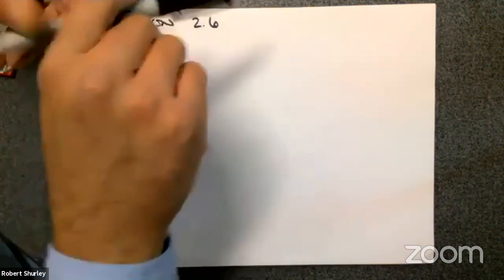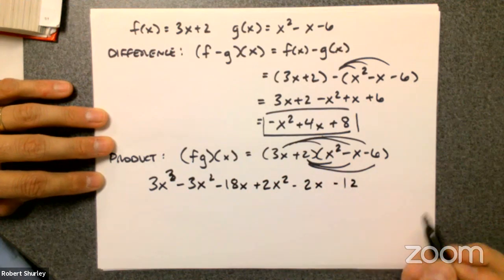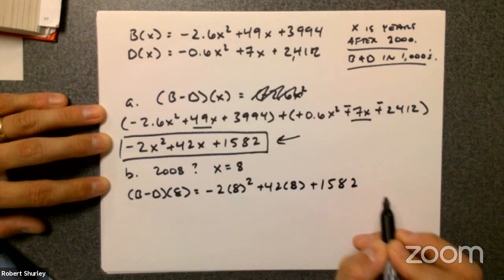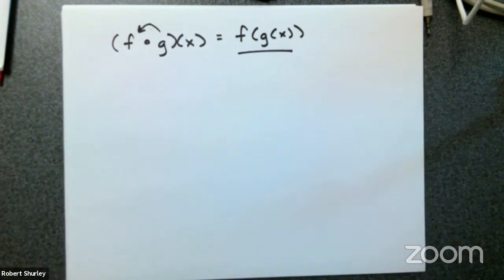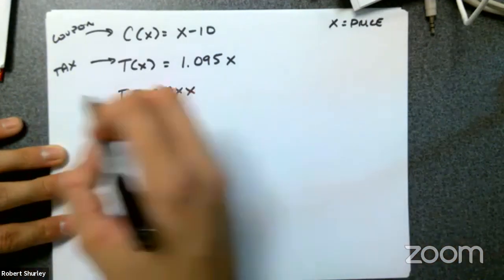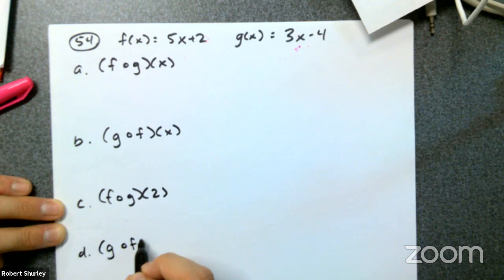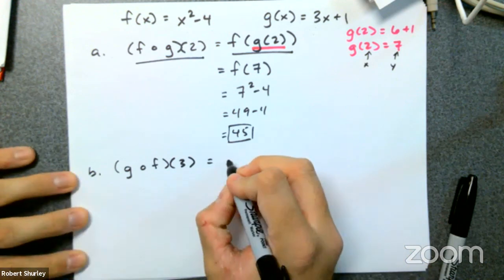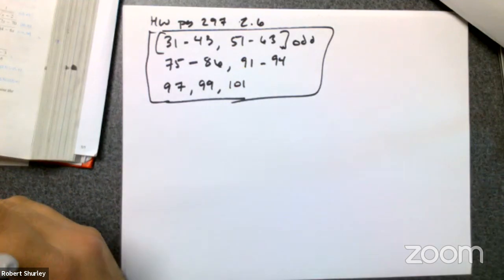Section 2.6 (Has Compositions)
Combinations and compositions of functions